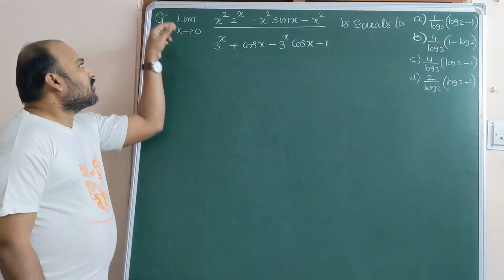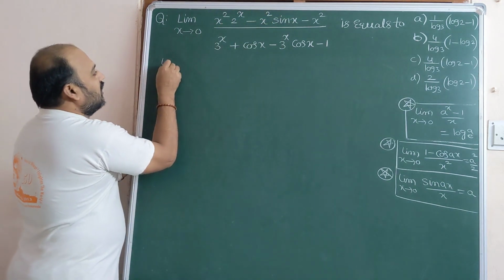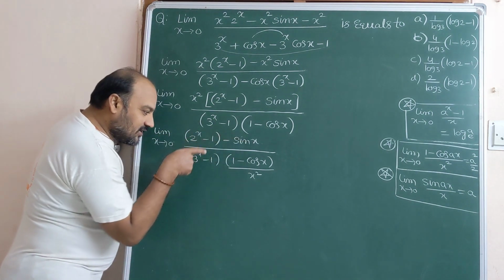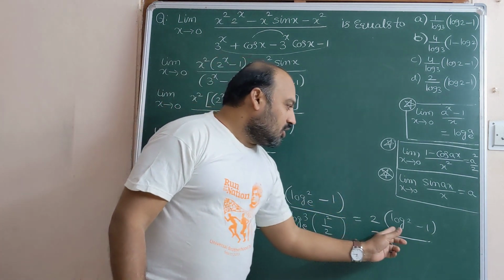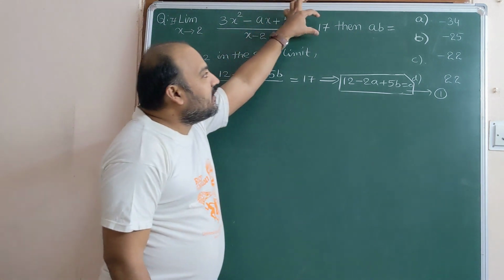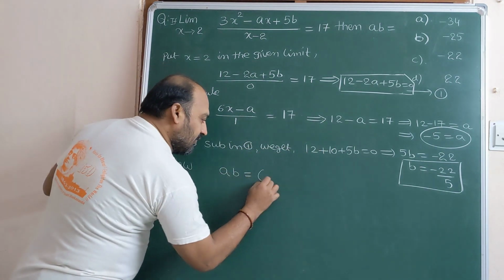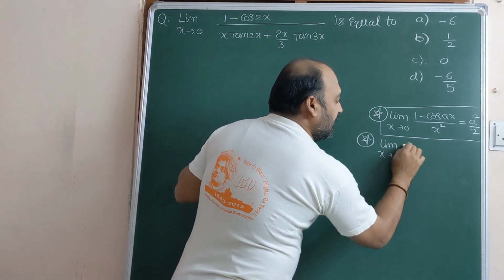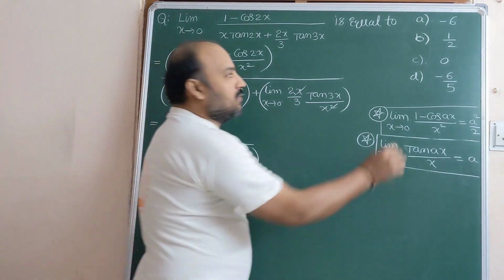limits TS Eamcet August 4th 2021evening session